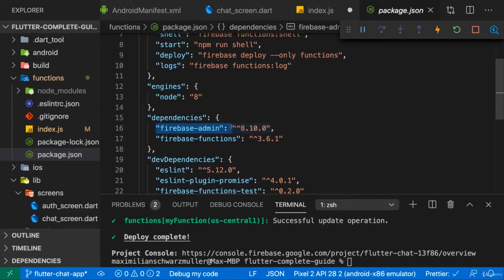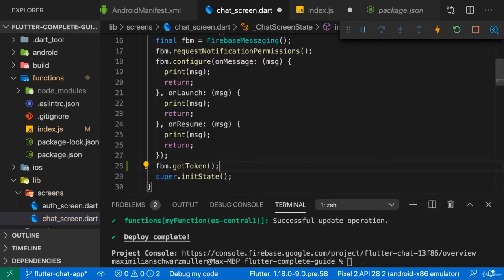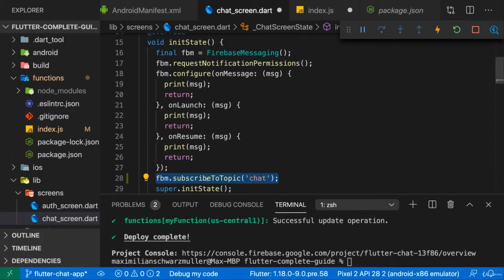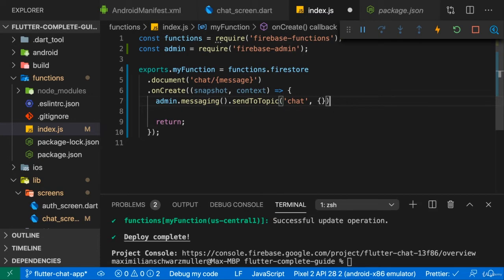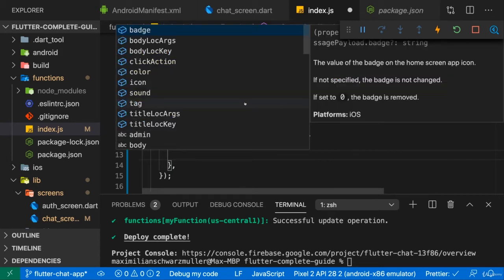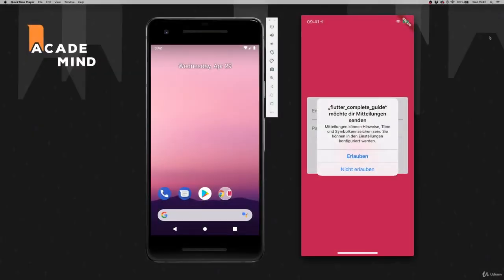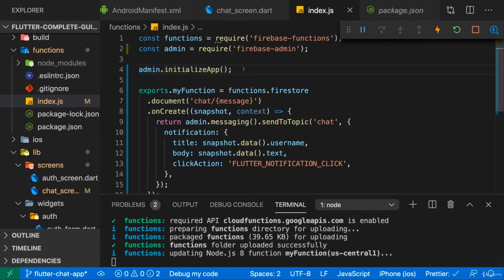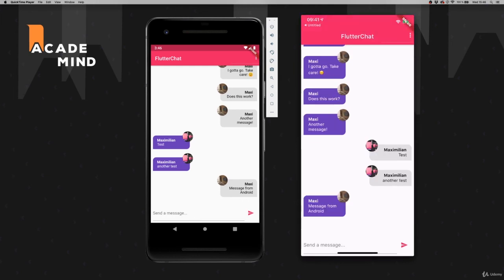36 Sending Automated Push Notifications